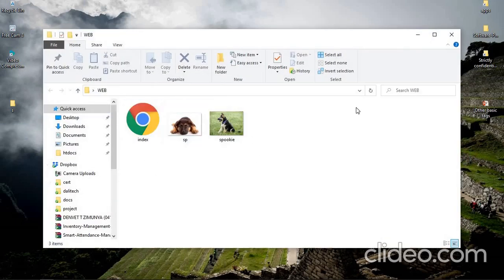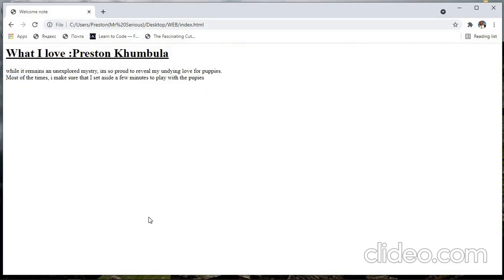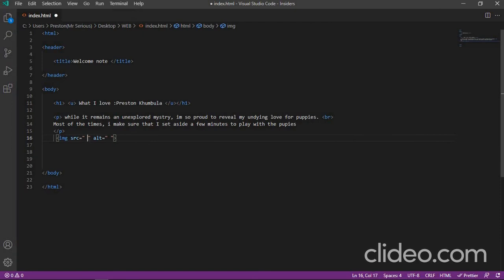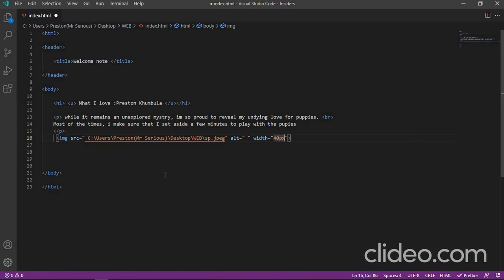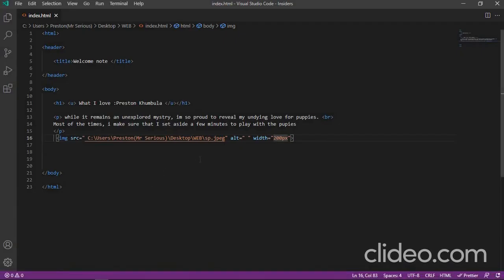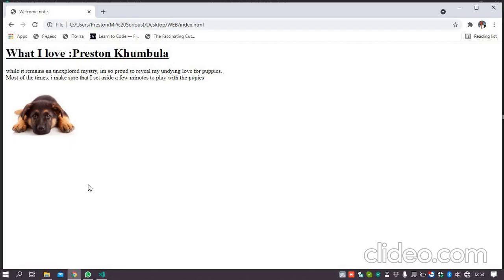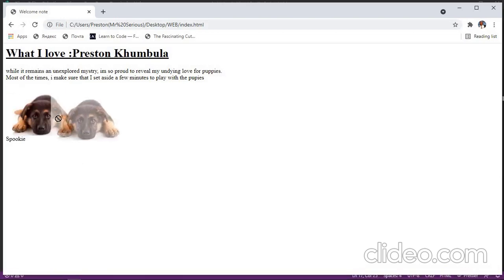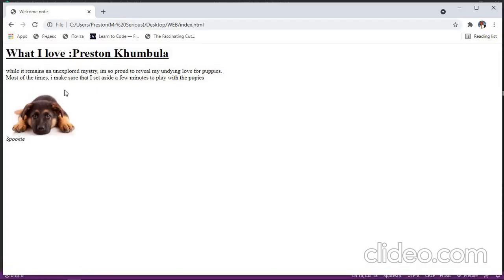Html for beginers lesson2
this is a continuation from the previous lesson